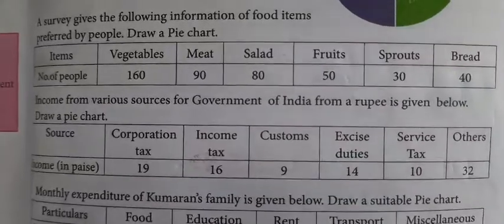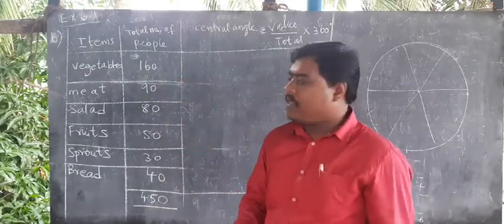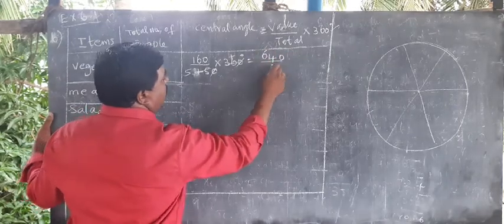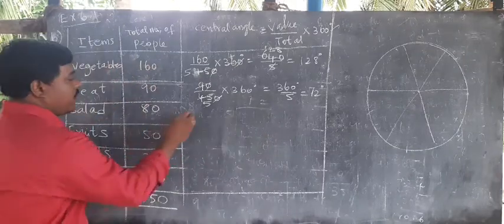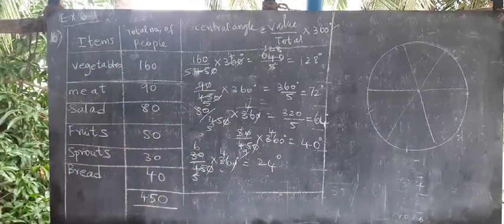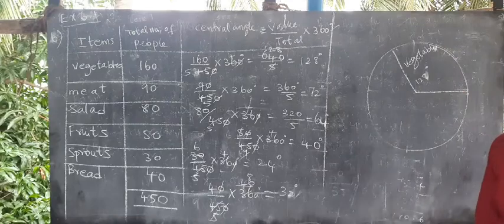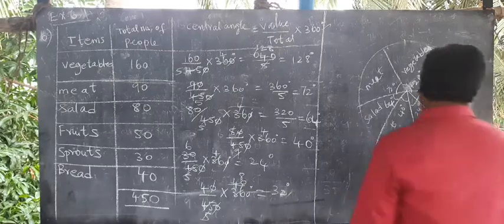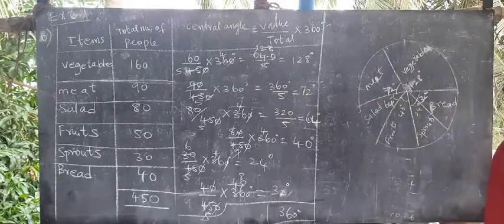ex 6.1 sum 6